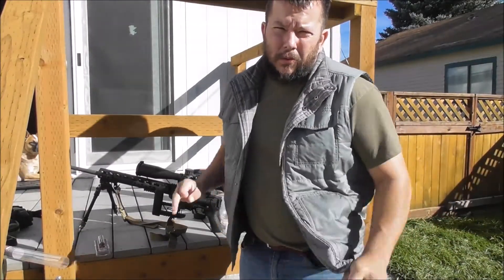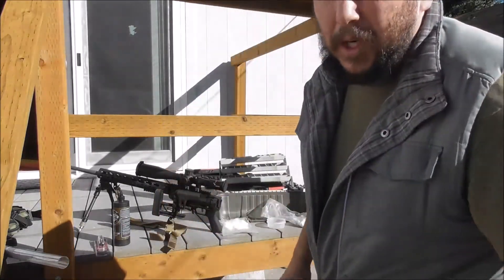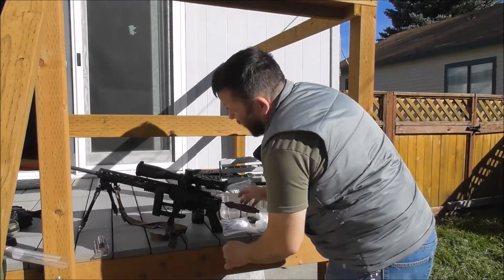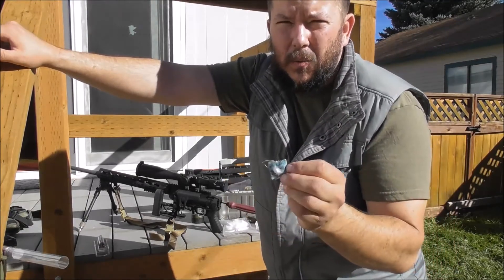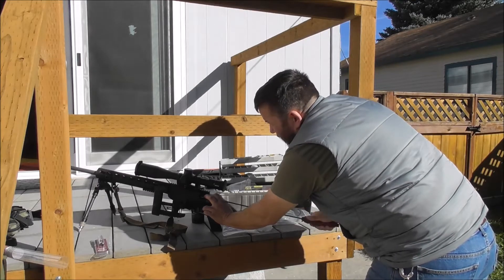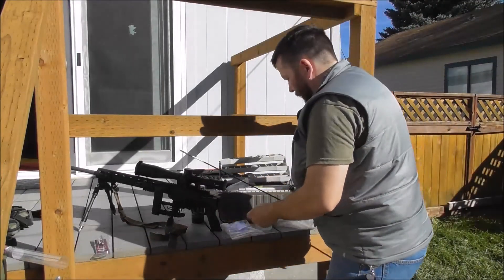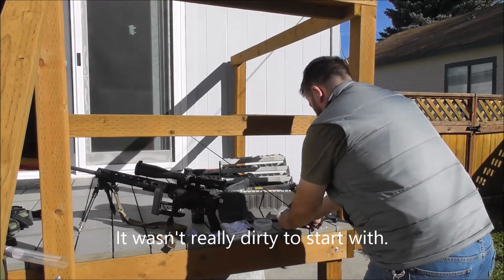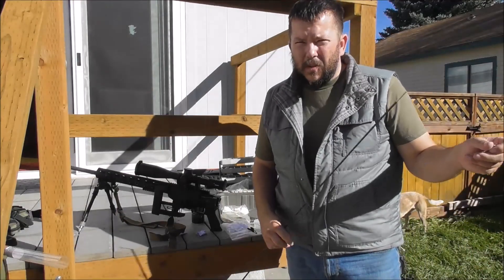Cleaning a rifle barrel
Kestrel Applied Ballistics
Kestrel 5700X
Kestrel 5700 Elite
Leupold Scopes
Eberlestock Backpacks
TriggerTech Triggers

1145m with the Lewis Machine and Tool Close Quarters Battle rifle

1145m with the Lewis Machine and Tool Close Quarters Battle rifle

Cleaning a precision rifle barrel.